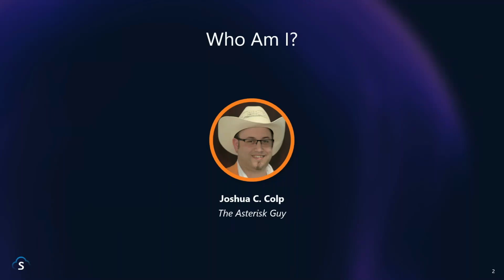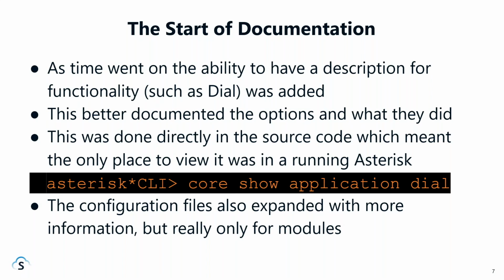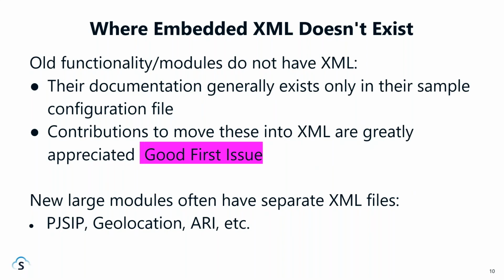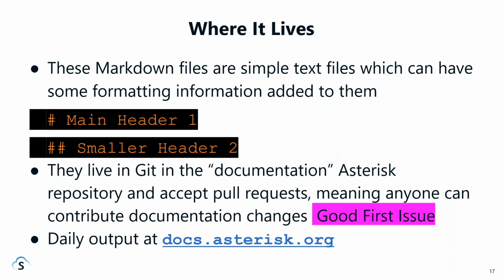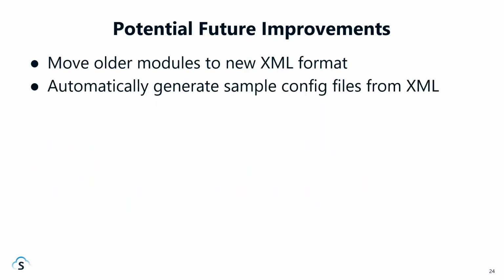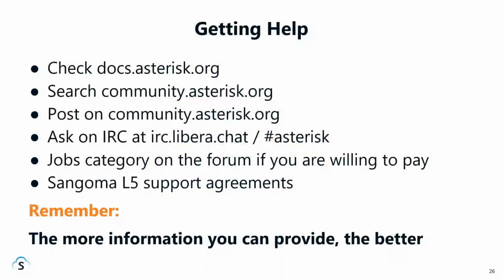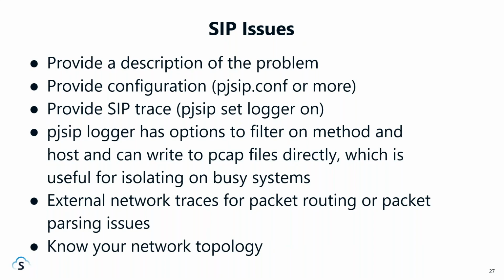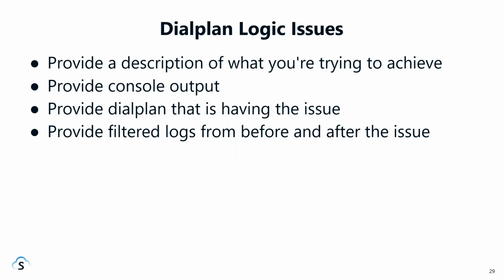I Have An Asterisk Problem! How Do I Get Help?​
Struggling with an Asterisk issue and want to solve it effectively? Josh, the Asterisk expert (and hat guy), is here to help you navigate the world of Asterisk with confidence. He’ll guide you through the history of Asterisk documentation, show you where to find support, and explain the key details to provide when asking for help. Plus, learn how you can contribute to the community by helping others overcome their challenges.

As the primary developer and sponsor of the open source Asterisk and FreePBX projects, Sangoma is determined to drive innovation in communication technology continuously.